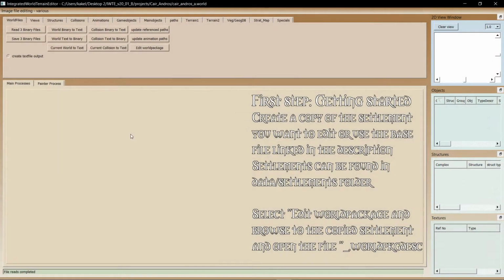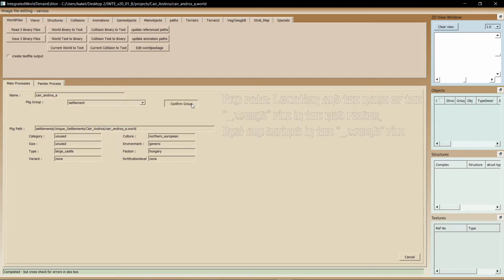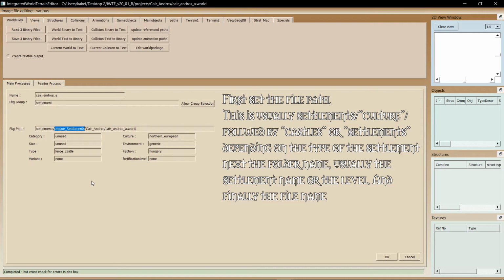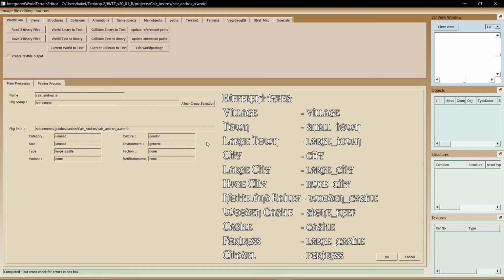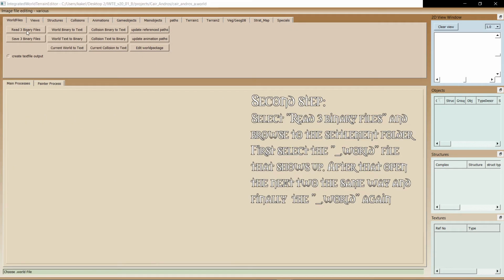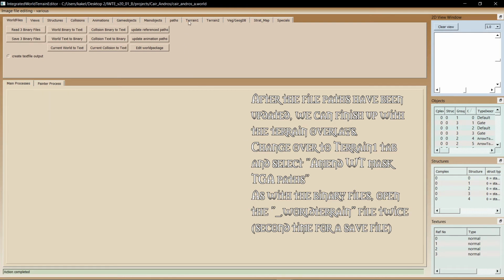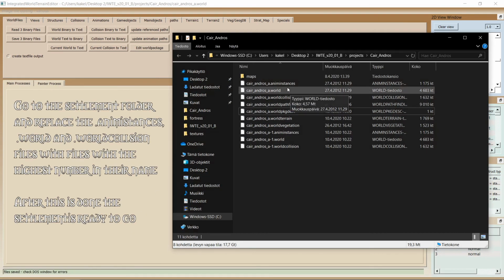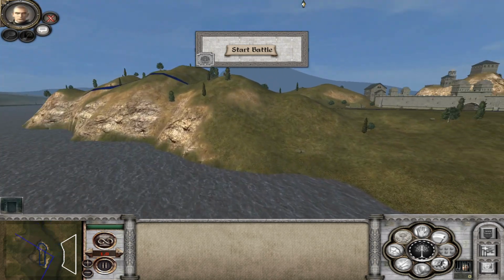IWTE tutorials part 1: Introduction to IWTE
First part of IWTE tutorial series.

On this part we will take a look at the setup phase of settlement creation and learn how to import a settlement into your mod.

Startkit: PDF tutorials by King Kong and BURNY26

Castle with different wall and gate levels

village with bare minimum in it